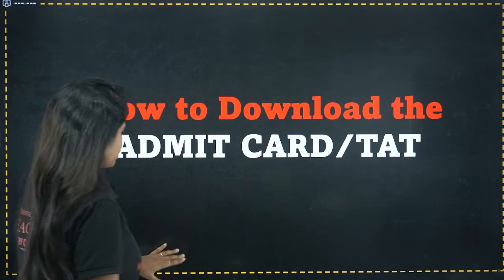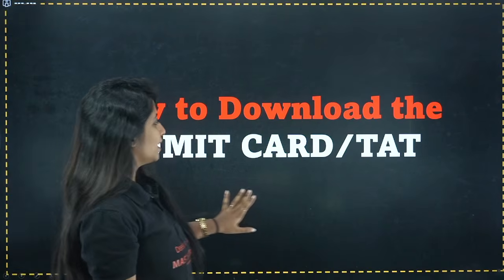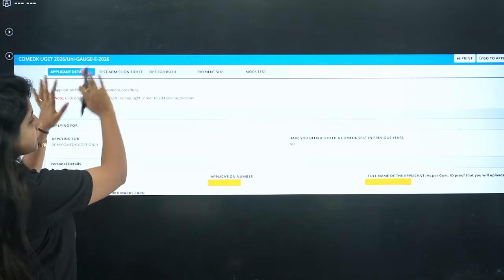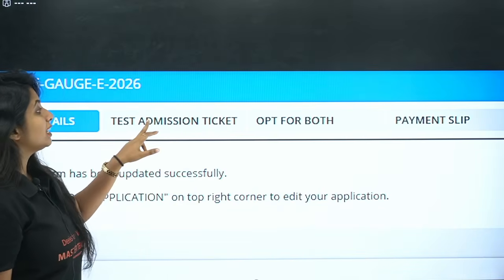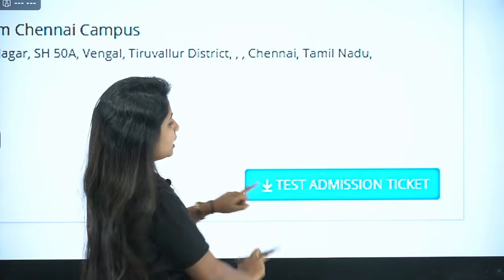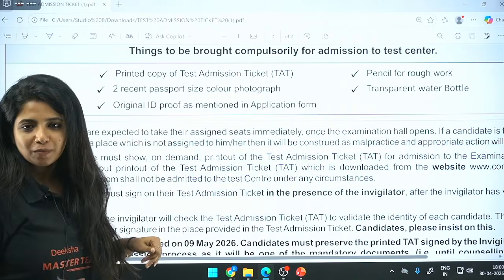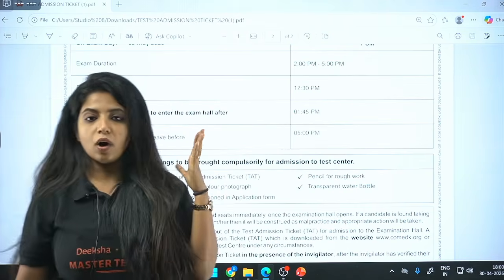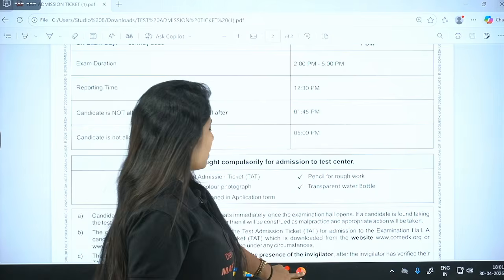📥 How to Download COMEDK Admit Card 2026 ✅ | Direct Link 🔗, Steps & Important Instructions ⚠️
🎯 COMEDK 2026 All India Rank Booster Test Series

🚨🔴 COMEDK UGET Admit Card 2026 is OUT! 🎉 Download your Hall Ticket NOW

📣 The Consortium of Medical, Engineering and Dental Colleges of Karnataka (COMEDK) has  officially released the COMEDK UGET 2026 Admit Card / Test Admission Ticket (TAT) on comedk.org

🌐 In this video, we cover everything you need to know before your exam! 💡
✅ WHAT'S COVERED IN THIS VIDEO 🎥
📌 How to download COMEDK Admit Card 2026 step-by-step
🔗 Direct link to Hall Ticket @ comedk.org
📋 Details mentioned on the Admit Card
⚠️ Important exam day instructions
🛠️ What to do if you find errors on your Admit Card
🪪 Documents to carry to the exam centre

📅 KEY DATES — DON'T MISS THESE!
🟢 Admit Card Release: April 30, 2026
🔴 Last Date to Download TAT: May 9, 2026
📝 COMEDK UGET Exam Date: May 9, 2026
🔄 Exam for Rescheduled Centres: May 25, 2026

🙋 Important Videos for KCET 2026 Exam:
📘 All About KCET 2026 – 🛣️ Roadmap, 📚 Study Plan, 📖 Books & 🔗 Resources: